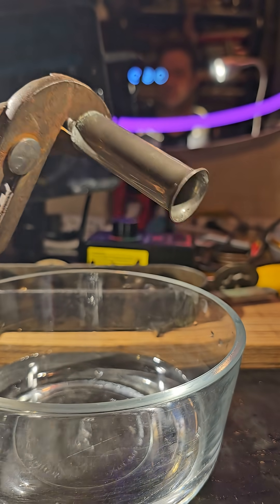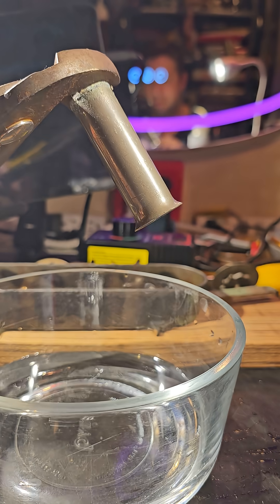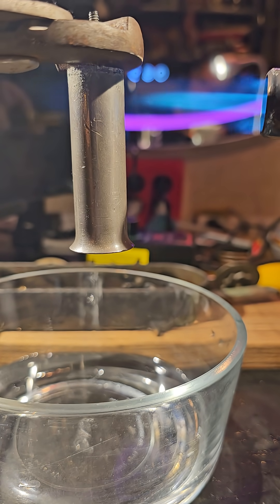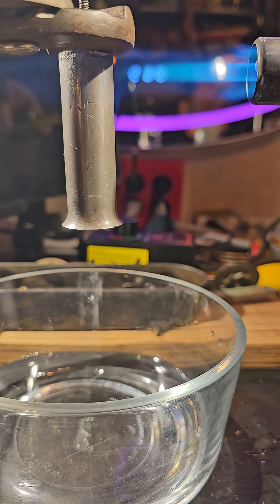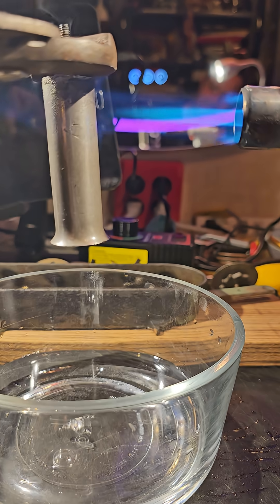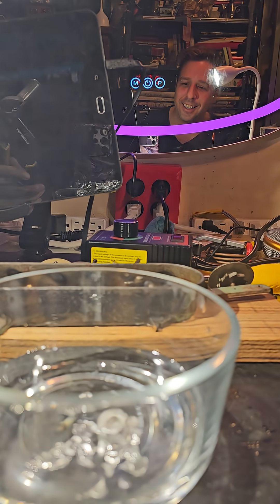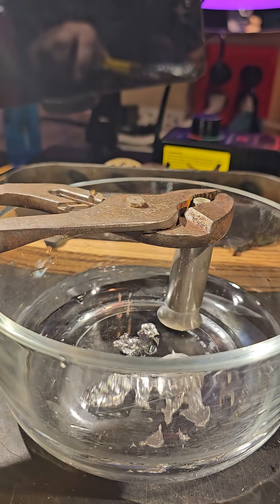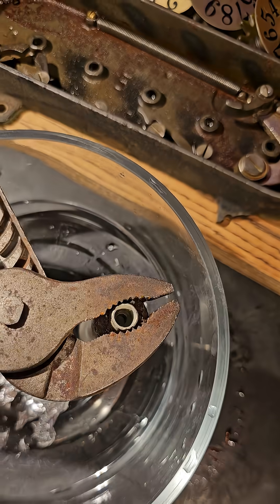Steam Engine Safety Valve soldered shut!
Safety valves release pressure preventing steam engines from blowing up.  Somone soldered this empire b35 sv shut a long time ago.  Why?